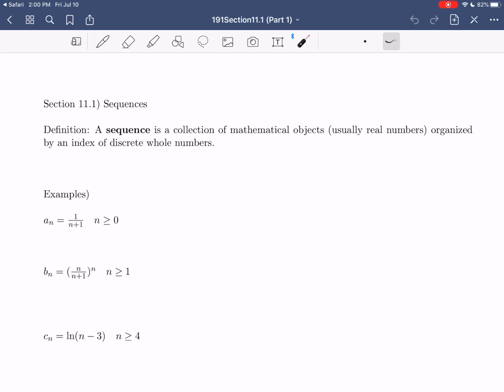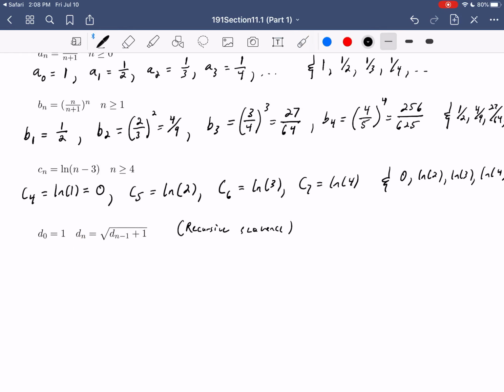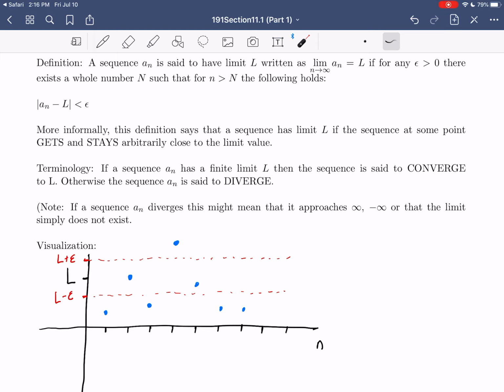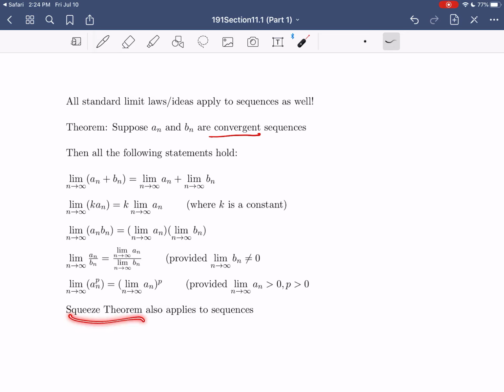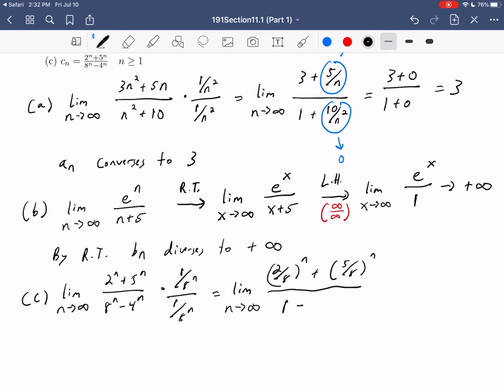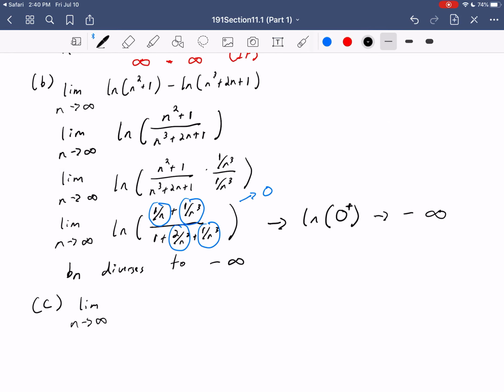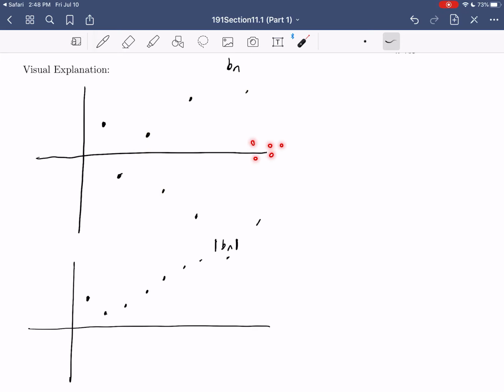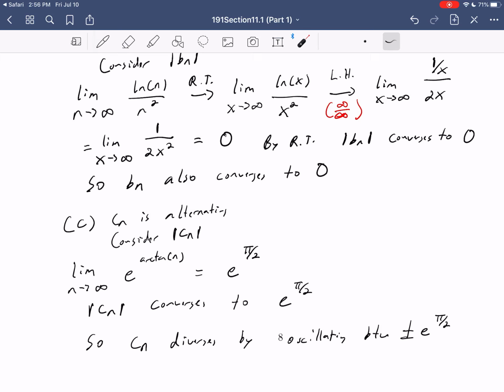191Section 11.1 (Part 1)